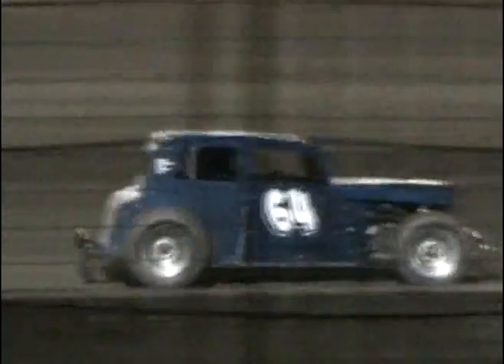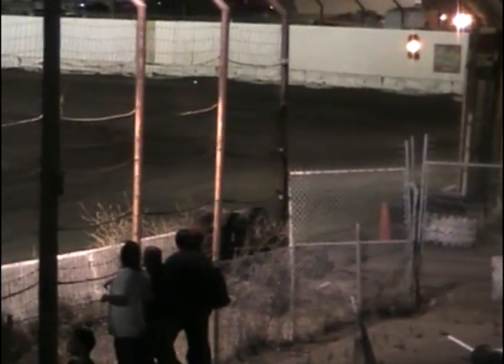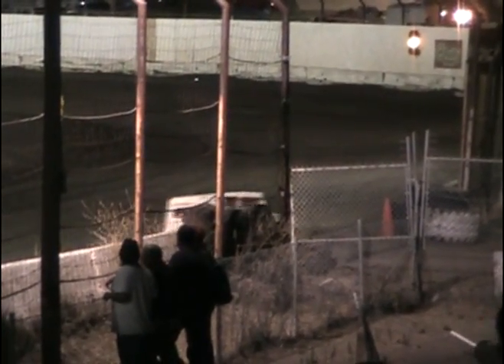#64 Brian Mcintosh Dwarf Car Practice After Crash Barona Speedway 7-21-2012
#64 Brian Mcintosh Dwarf Car Practice After heat race Crash and repair.
Once we were finished I was able to take the car out for a few laps between Main Events of other classes for a shake down. The car didn't feel exactly right and the brakes had a slight leak when we were repairing it but didn't have time bleed them, the steering was weird too, it was really free in the center range of the wheel base but got really stiff to make right and left turns, like the steering columns were bent. I could muscle it in the race, and with so little time, what choice did I have.